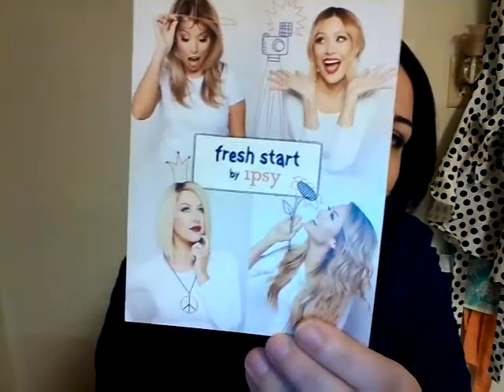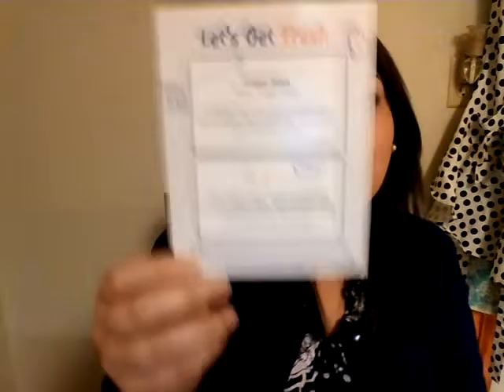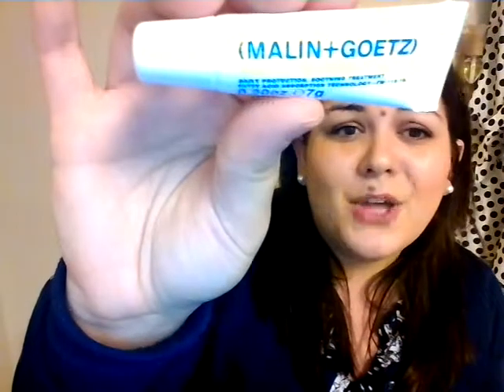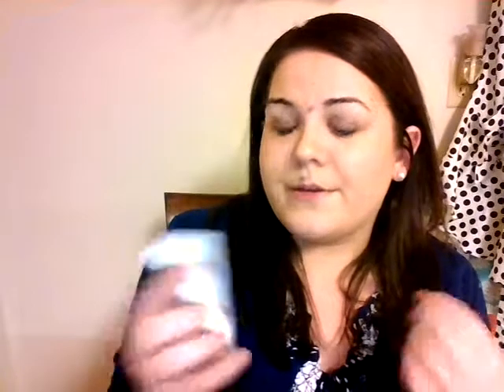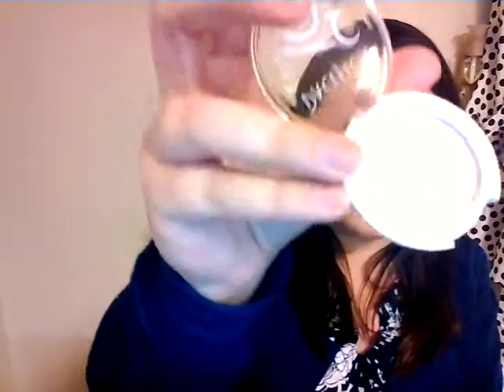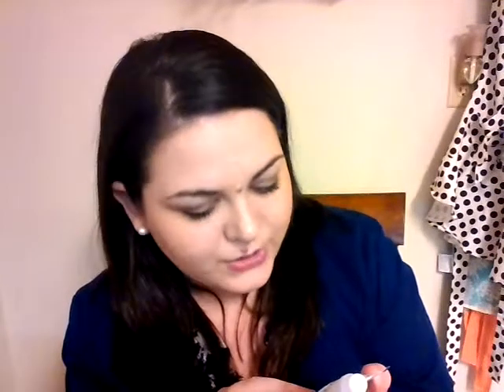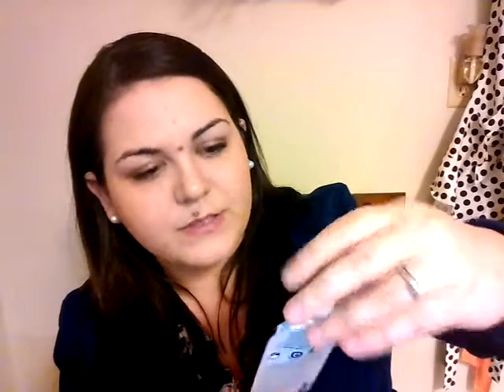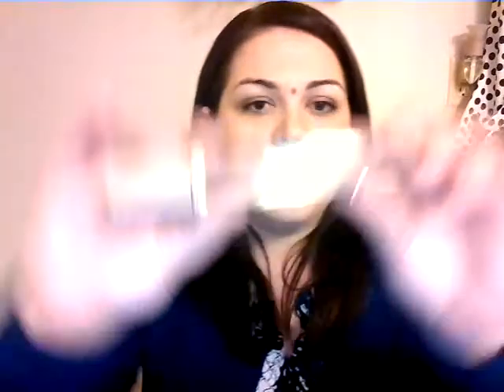Ipsy January 2015 Unbagging: Fresh Start!